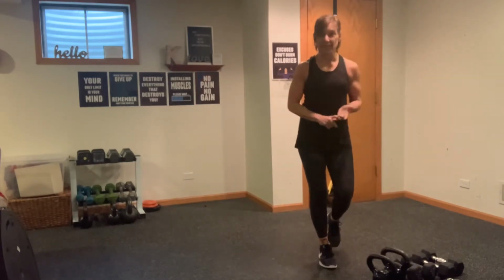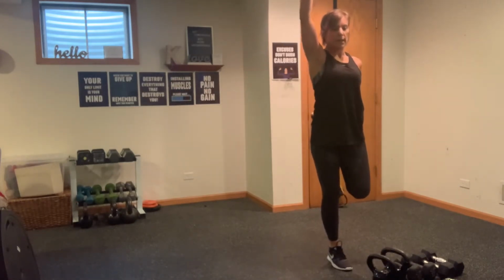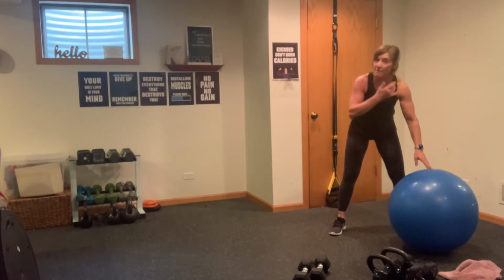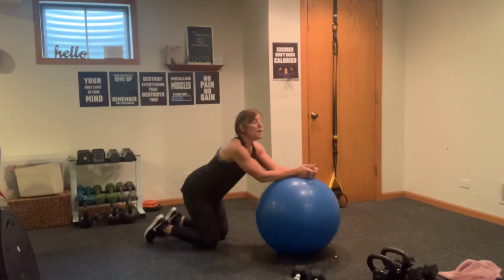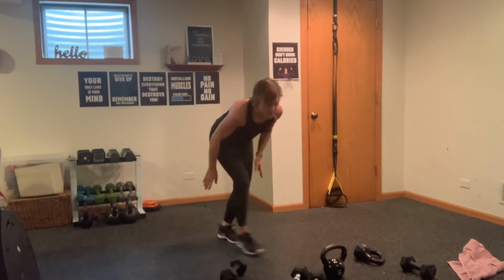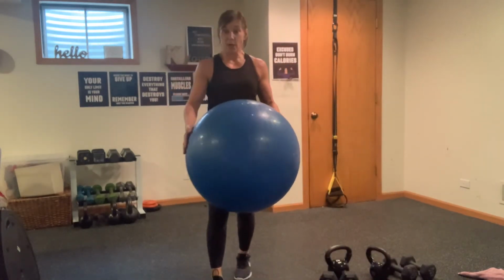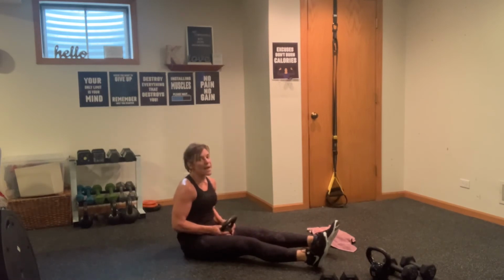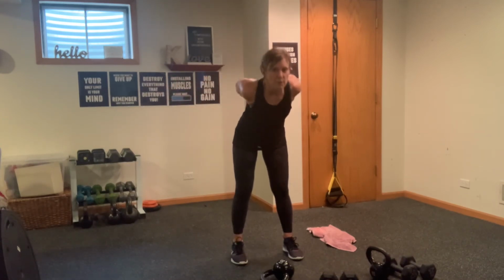CORE STRONG Cardio--Strength Metcon-Stability ball (optional) weights and/or kettlebells 54 minutes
Hi everyone-this was a fun  and sweaty Metcon of strength, cardio and core. You will work through EMOMS, AMRAPS And Tabata drills. A stability ball is optional but modifications are given if you dont have one. Work smart, work hard and have fun!!!